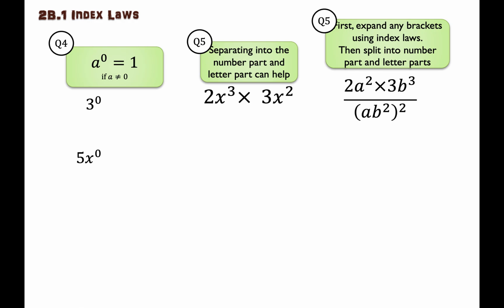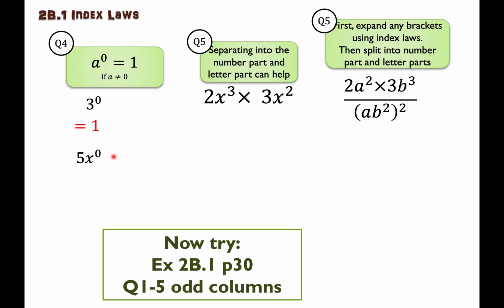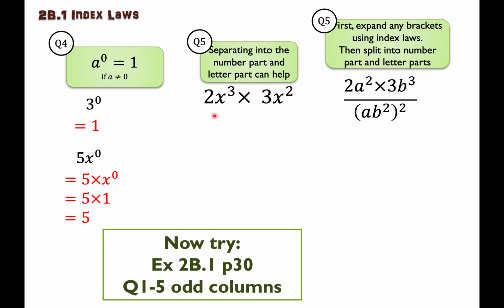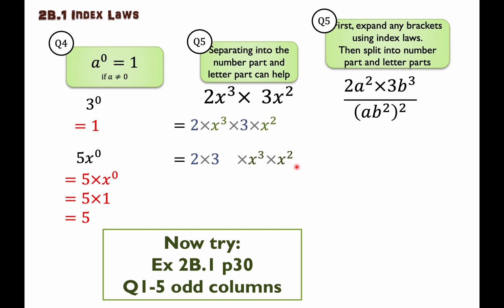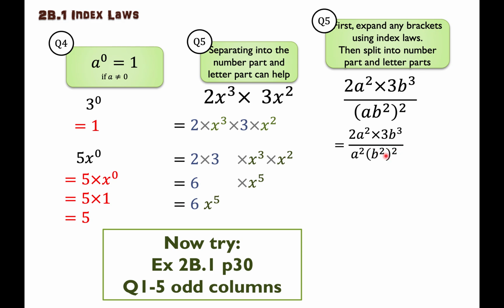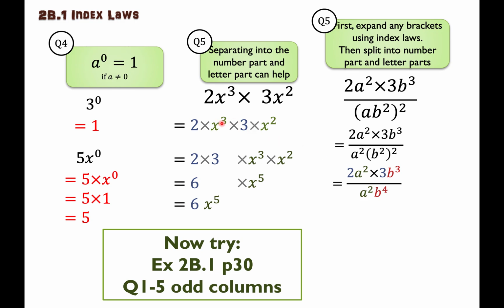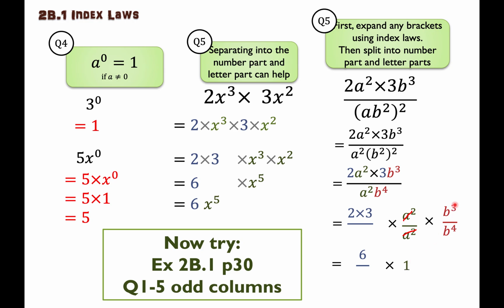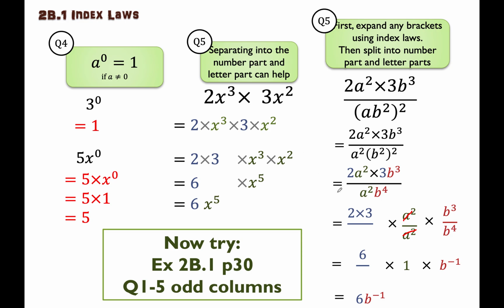Ex2B.1 Index Laws Q4 5